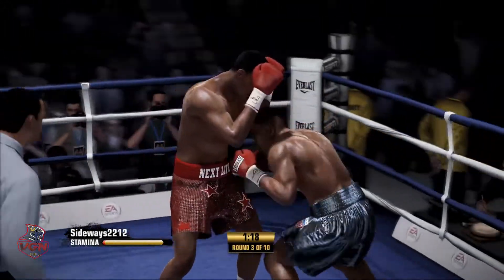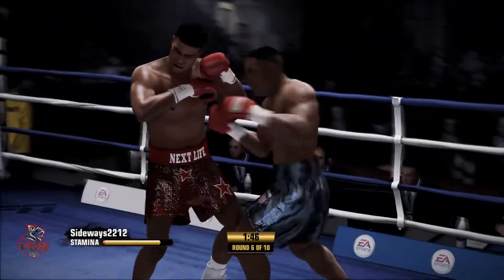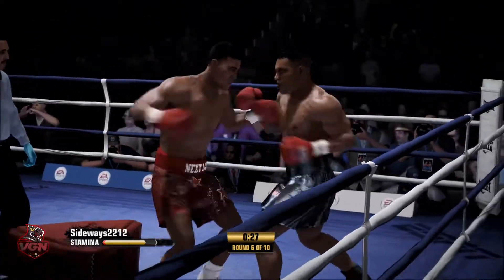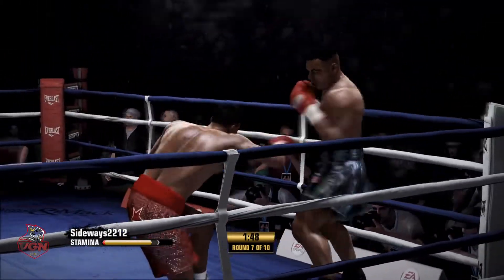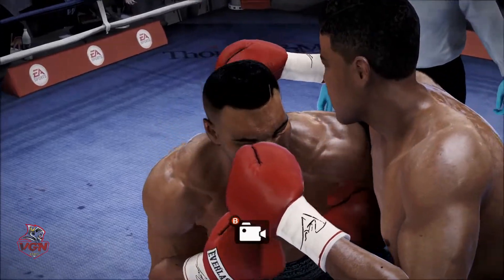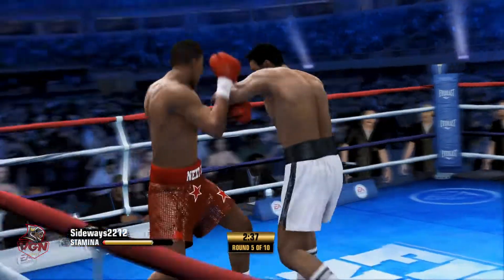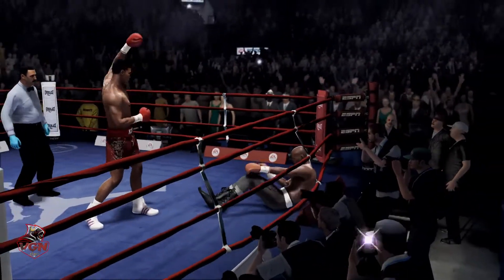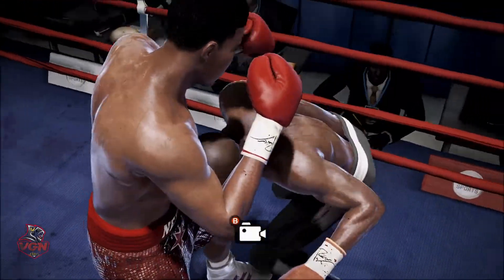FNC Highlights 04/24/2022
Enjoy! My FNC highlights from 04/24/2022. I am live every Sunday on the channel.